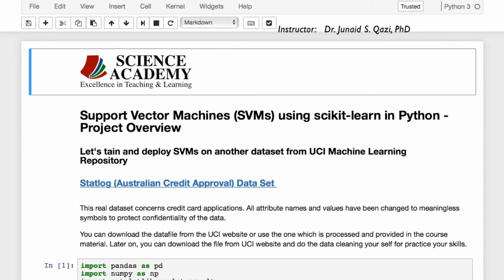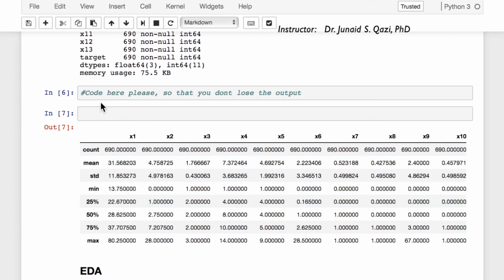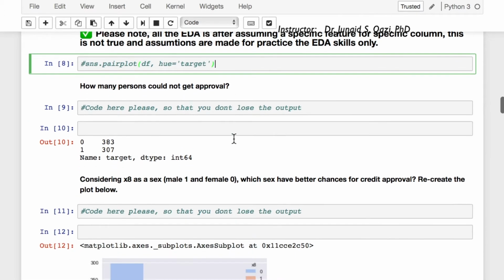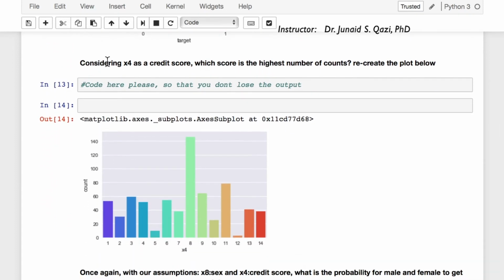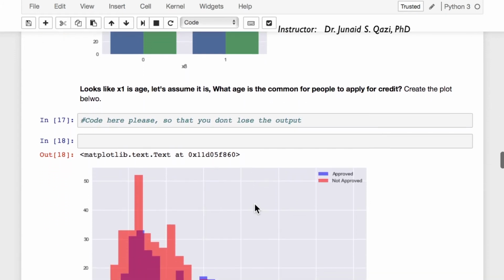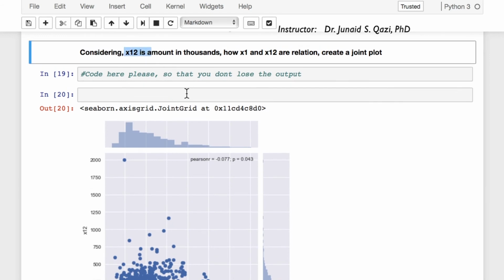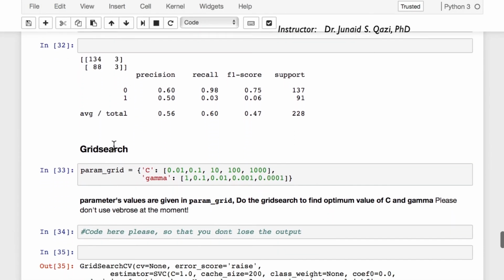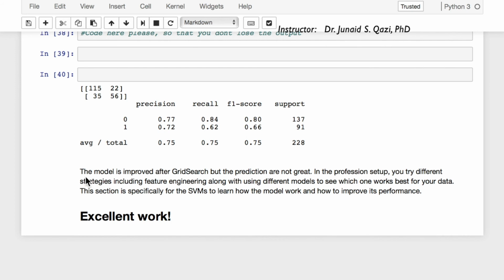Lecture_84: 2 1 SVMs Project OverView